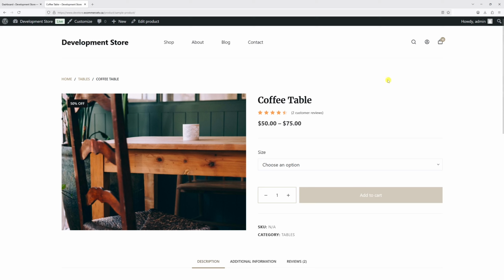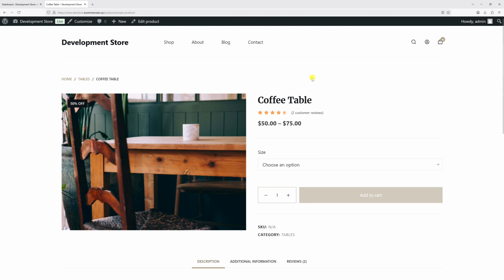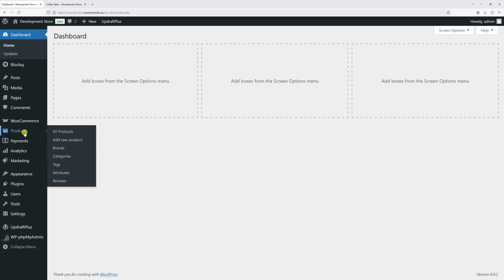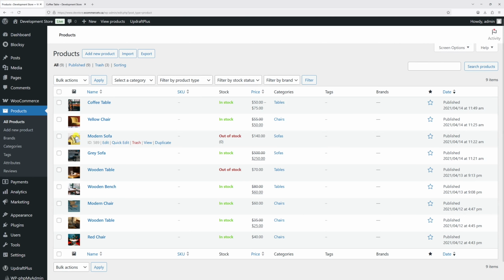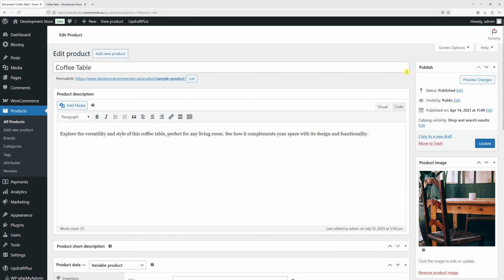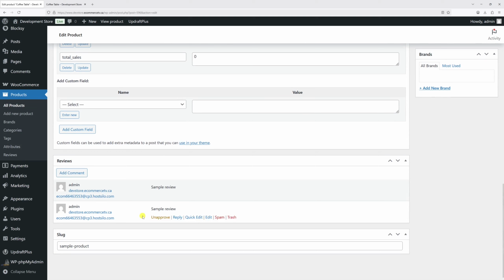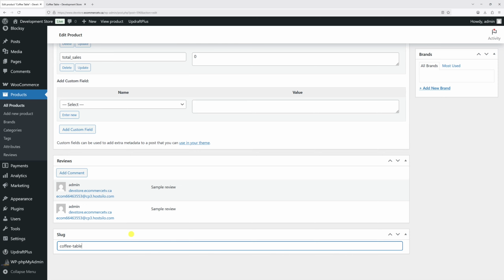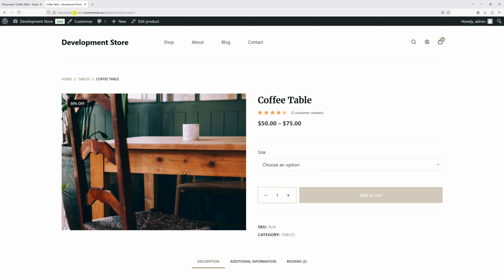WooCommerce: How to Edit Product Page URL Slug | WordPress Tutorial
This WordPress tutorial demonstrates how to manually change the URL slug of the WooCommerce product page. A URL slug is the final part of a URL address that uniquely identifies a specific page.